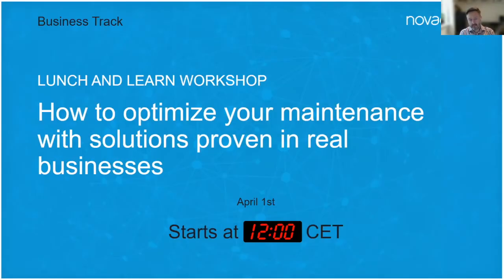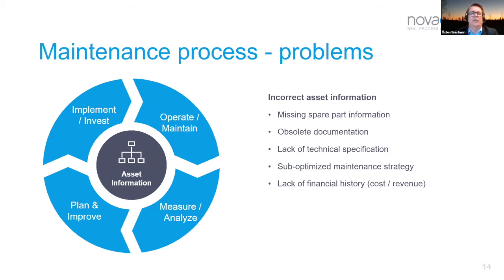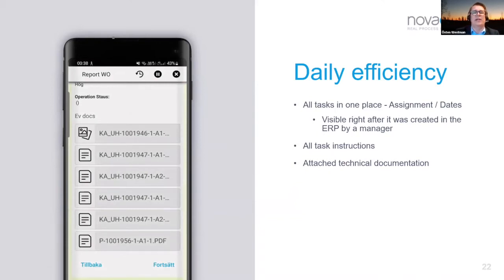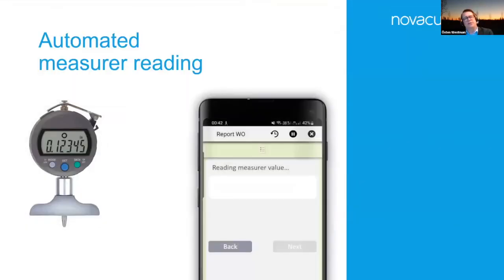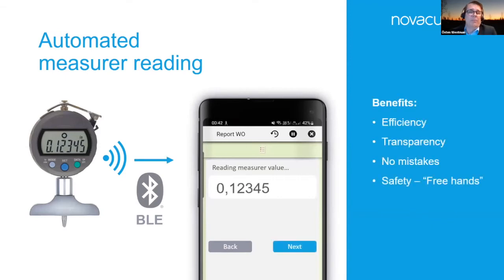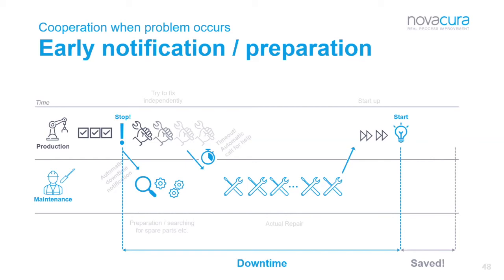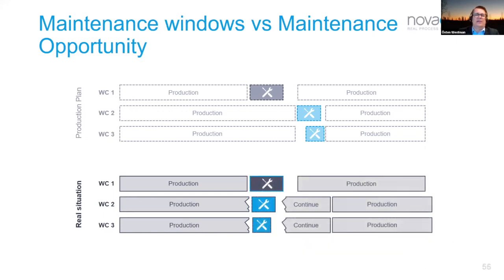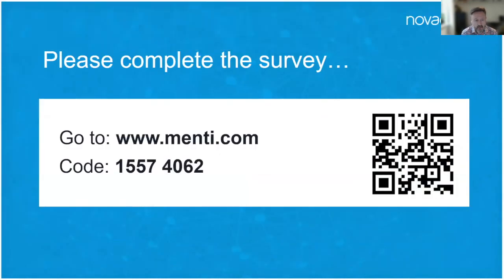How to optimize your maintenance with solutions proven in real businesses – Lunch and Learn Workshop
In our presentation, we focus on showing how to connect the very operational level (where the information arises) with the strategic level, where all these pieces of information are consolidated and presented to decision-makers. We will show how to connect the maintenance with other enterprise areas to get the overall business efficiency perspective.

This presentation is mainly addressed to asset-heavy companies like mines, paper mills, oil & gas transportation, power plants, or construction developers.

The presentation is performed by Östen Westman, Sales Director Nordics, Novacura